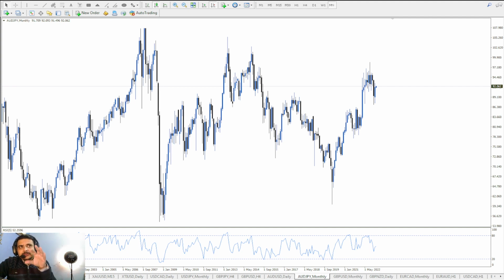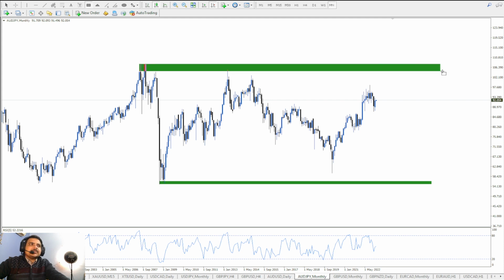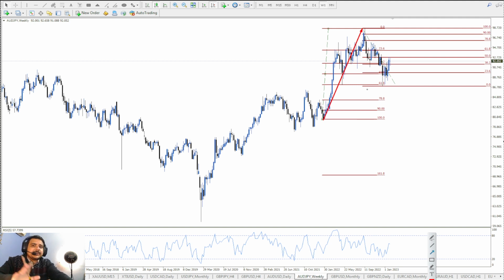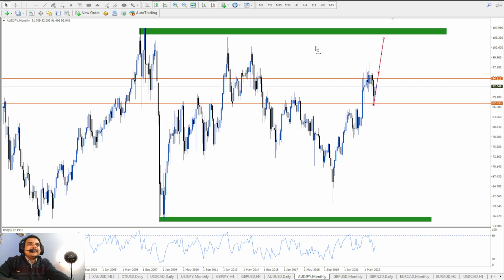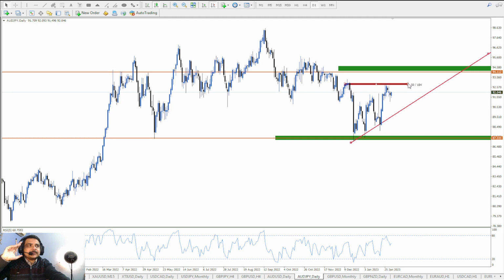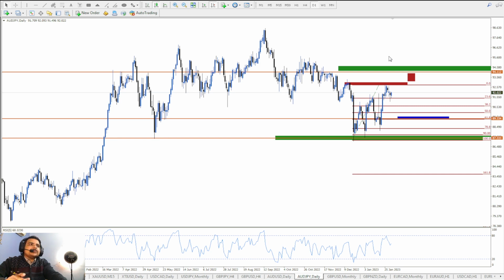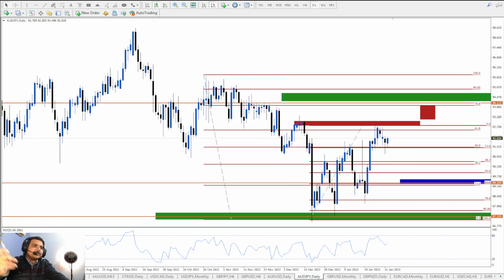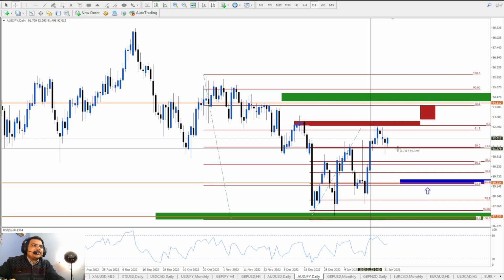Daily Forex Forecast 1st February 2023 | AudJpy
Markets Discussed: xauusd usdcad eurusd gbpusd gbpjpy usdjpy audjpy forecast

Technical Forex trading system with Fibonacci forex trading strategy, which works well in abcd pattern like different harmonic patterns in forex trading,

Also in the next video I will discuss abcd pattern and all the major indices market forecast also the Gold forecast for the week and Oil weekly analysis  so make sure to stay tune my channel for indices forecast video.